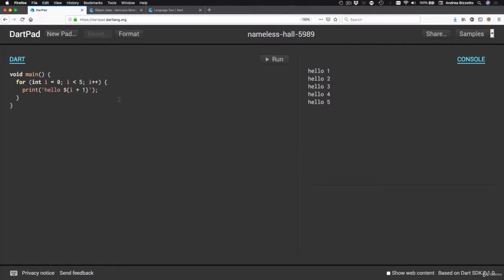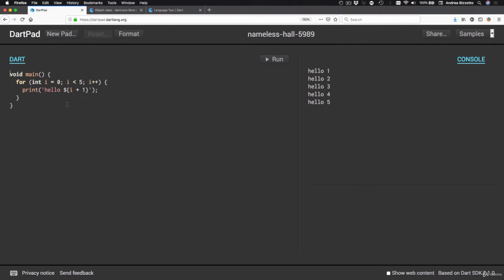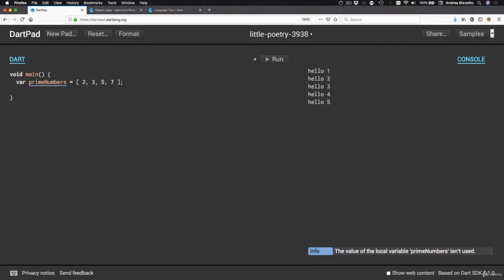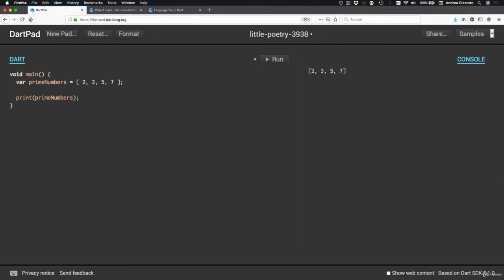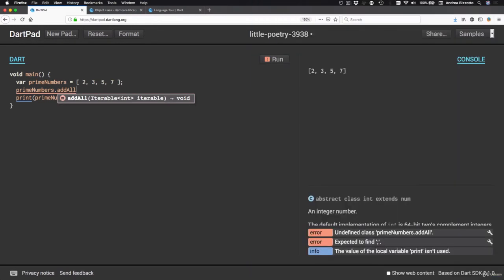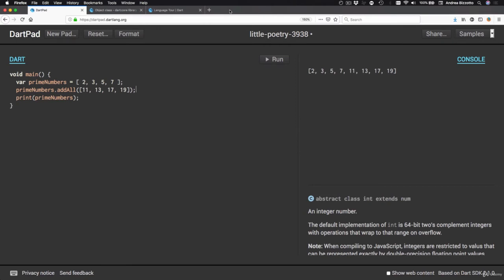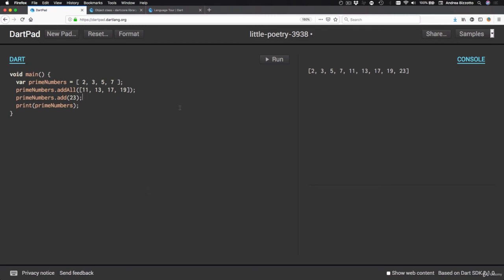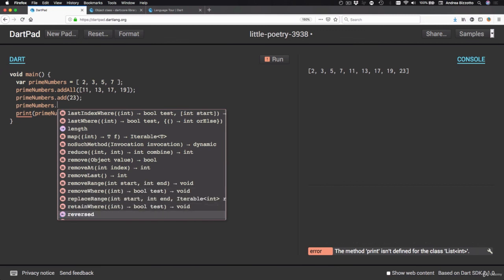031 Introduction to lists